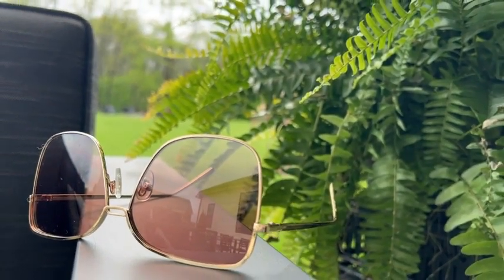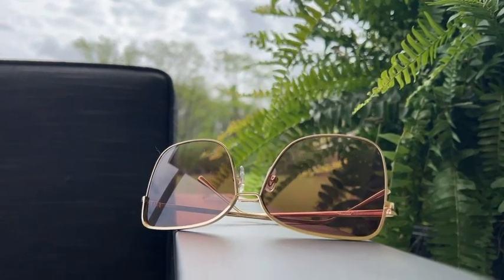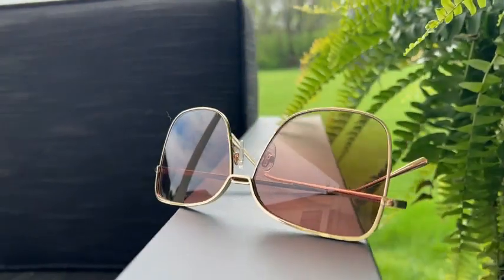Our Point of View on SOJOS Large Square Oversized Sunglasses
(Commissionable Links)
about this PRODUCT:
Imported
Plastic frame
Plastic lens
Non-Polarized
UV Protection Coating coating
Lens width: 59 millimeters
Lens height: 50 millimeters